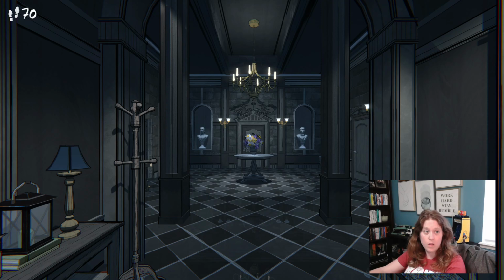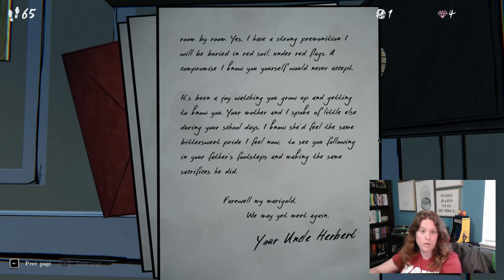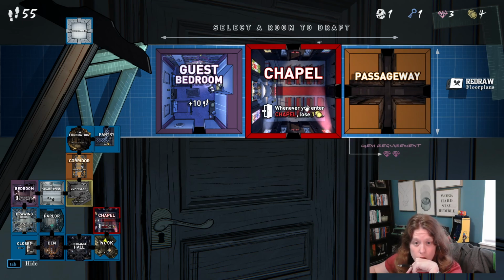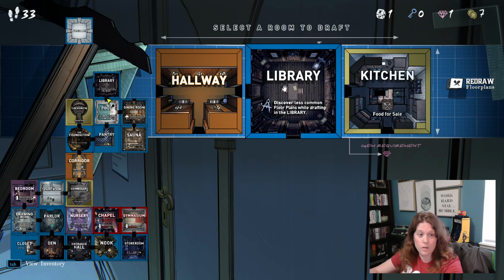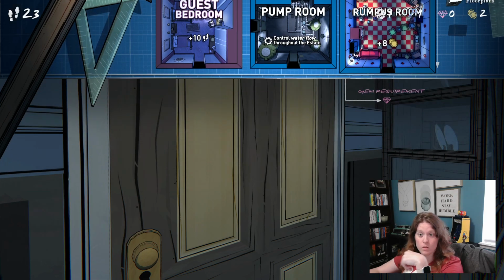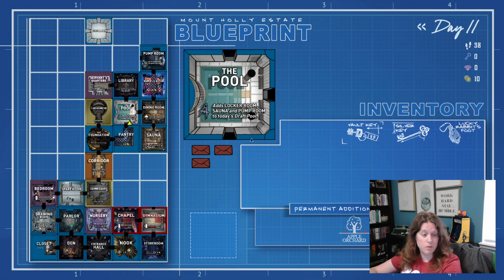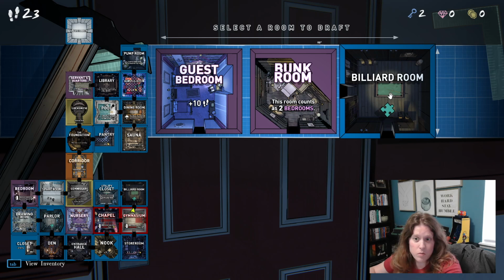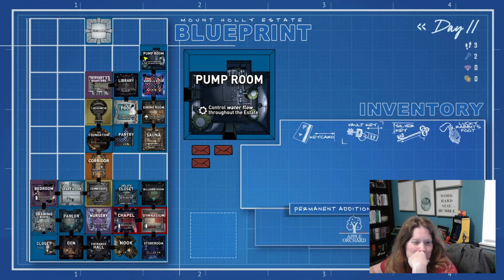It's open! | Blue Prince Part 10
Solve the puzzle of the Blue Prince Manor and find the 46th room. I will play Blue Prince and then create a fictional business to go along with the game in a playlist. The business will include a brand and marketing strategy to complement the game style and elements.